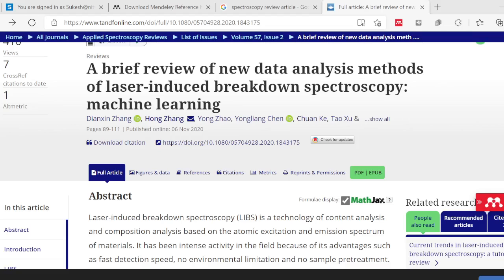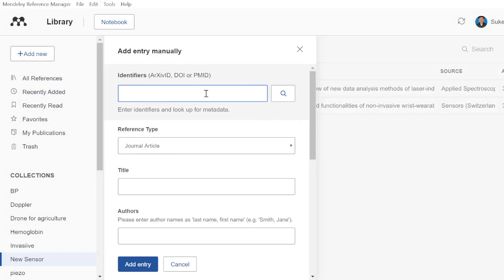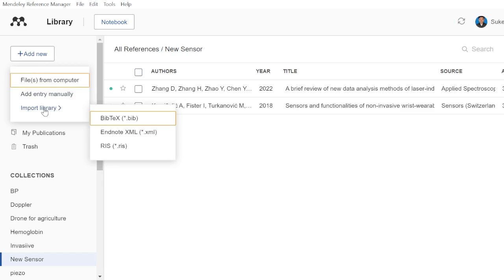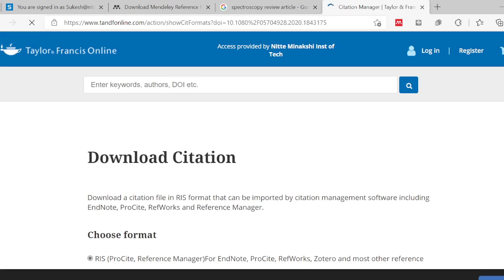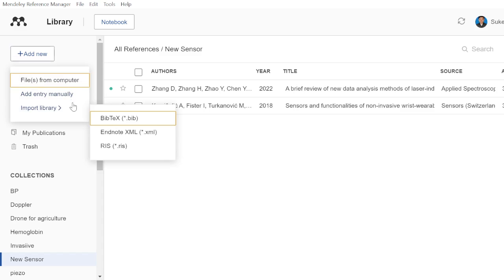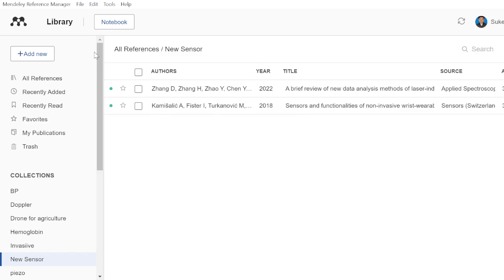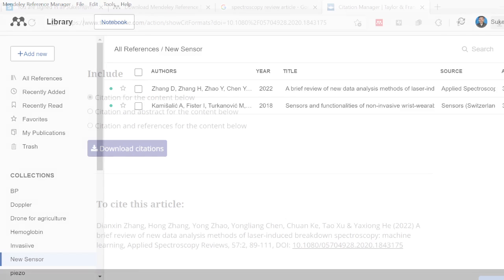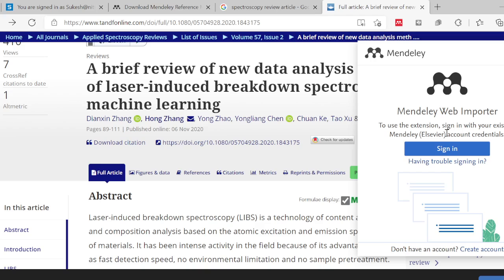Creating citation in Microsoft Word using Mendeley-PART 2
Adding different ways adding citation in Mendeley and accessing it in Word docs